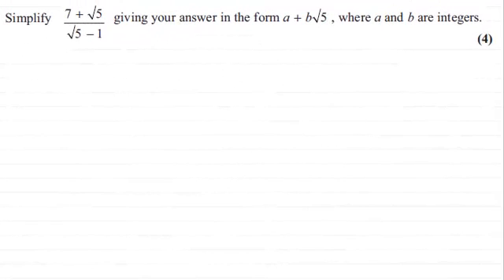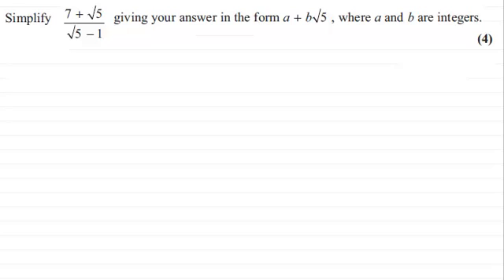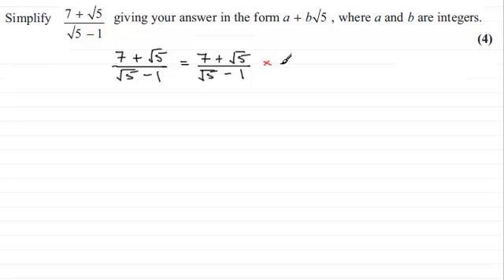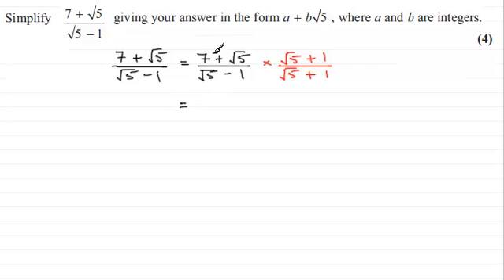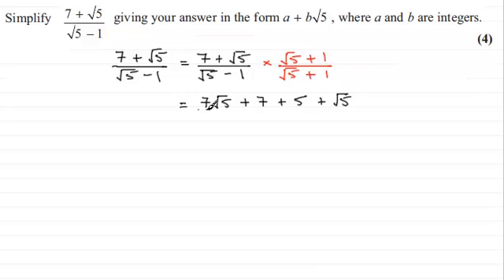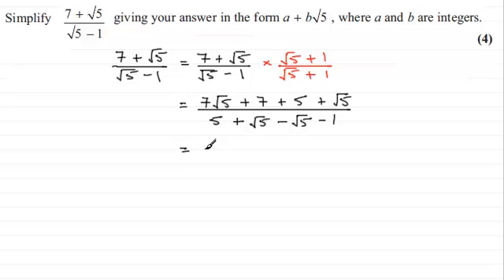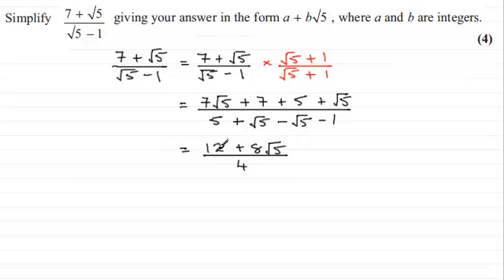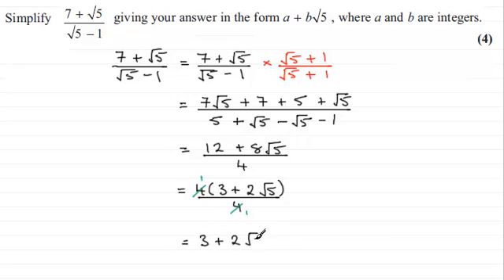Surds | Past Exam Question | C1 Edexcel June 2013 Q1 | ExamSolutions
In this past paper exam question you are asked to simplify a rational expression involving surds which involves rationalising.